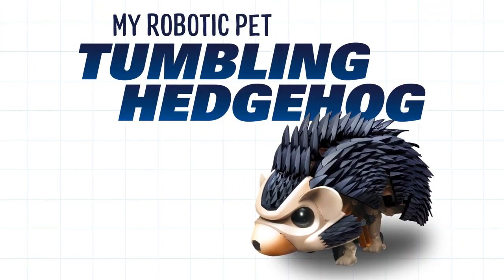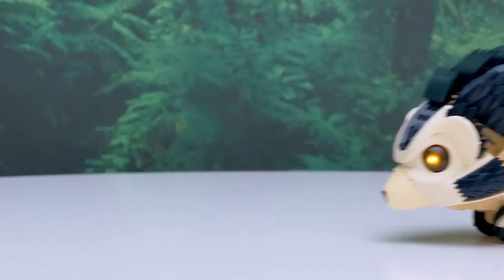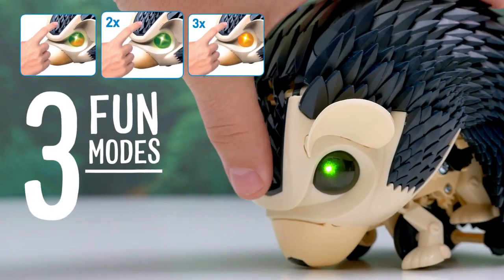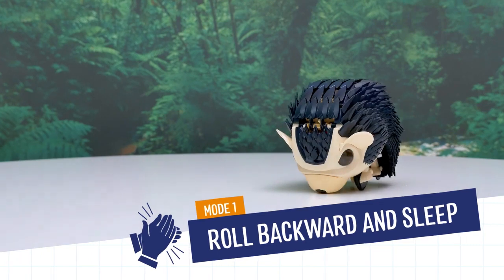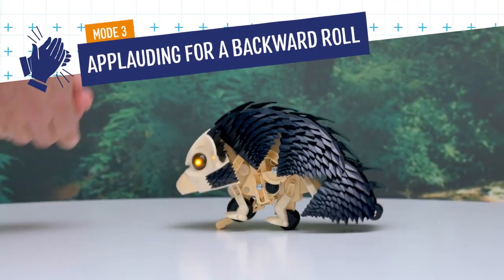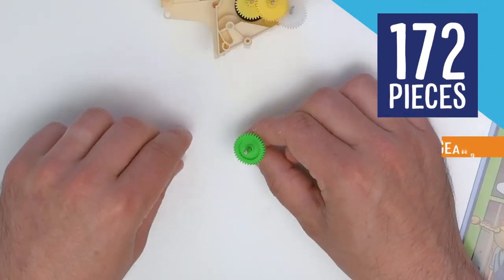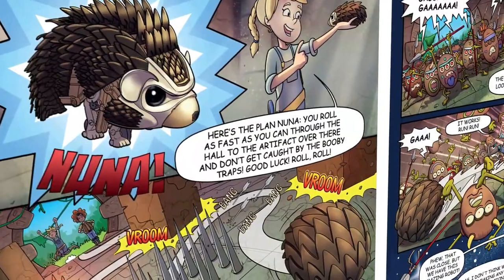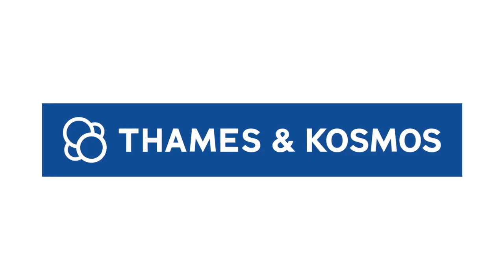Французские опыты Науки с Буки «Робот ежик», Bondibon (Бондибон)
Робот ежик – это возможность для юного конструктора самому собрать забавную интерактивную игрушку. Робозверек понимает команды буквально с одного хлопка в ладоши. Интересно? Скорее приступайте к сборке! От 7 лет.

Нам доверяют наши клиенты!